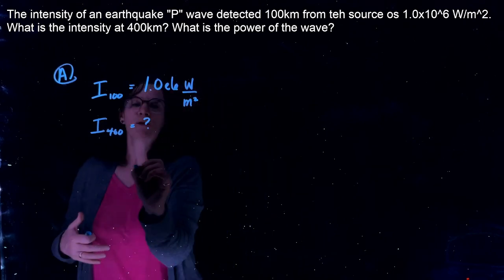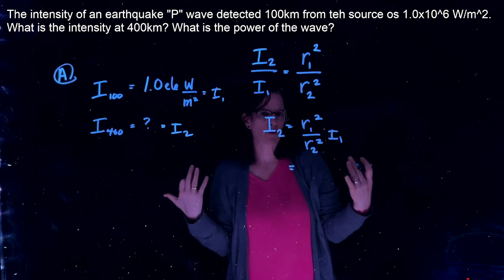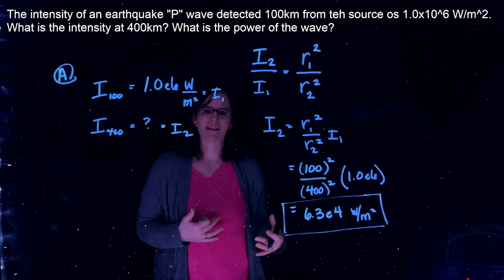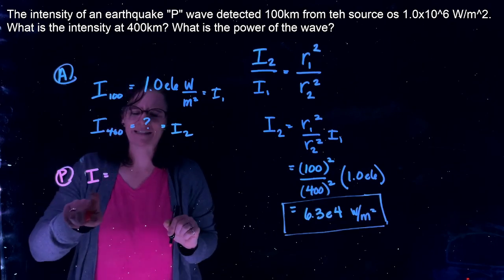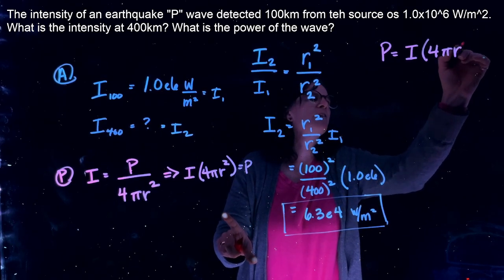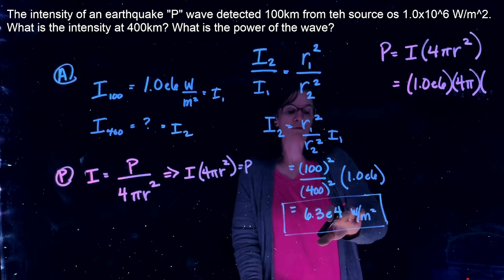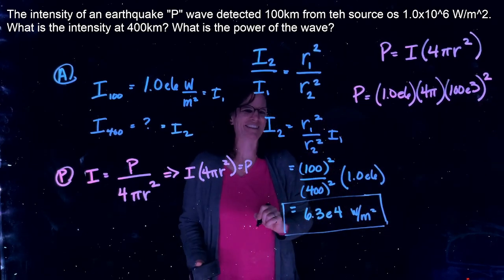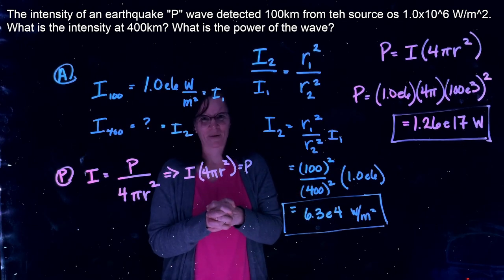Wave Intensity and Power Practice Problem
The intensity of an earthquake "P" wave detected 100km from the source is 1.0x10^6 W/m^2.
a. What is the intensity at 400km?
b. What is the power of the wave?

**Sorry about the typo in the video text**